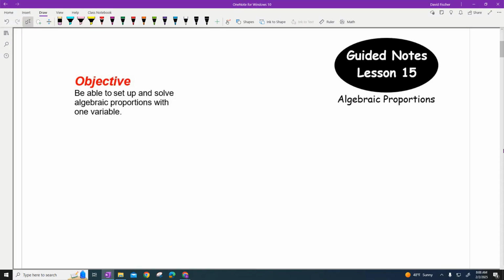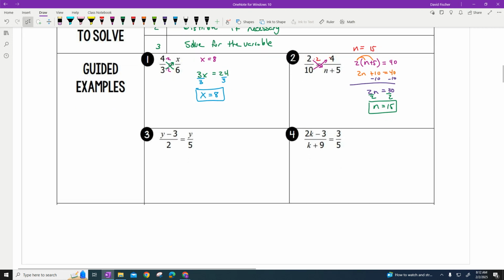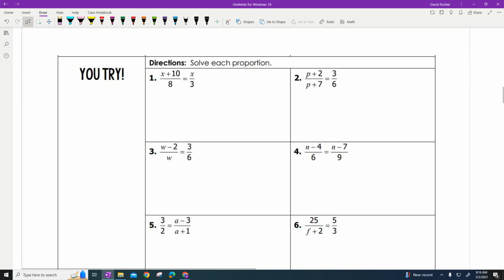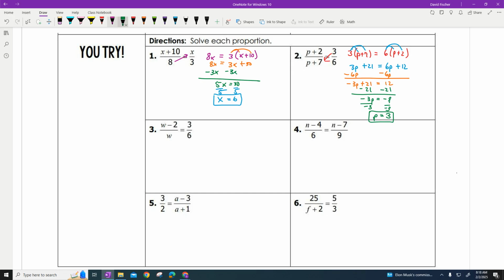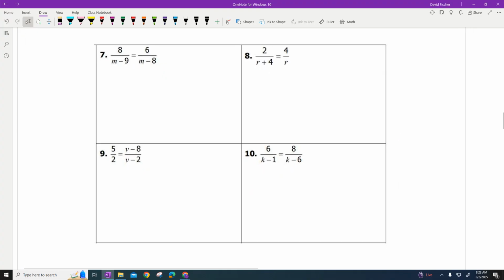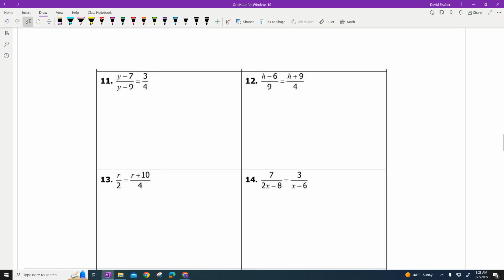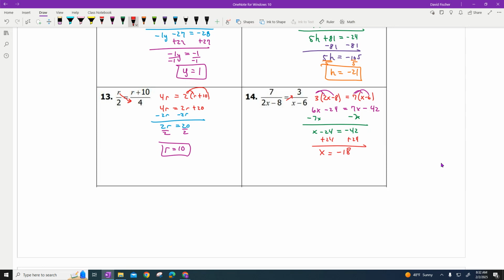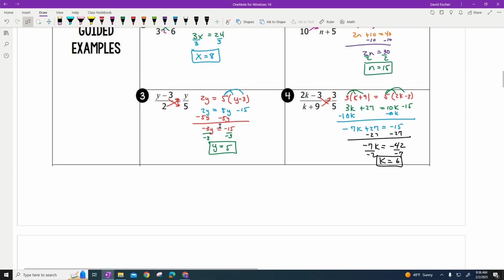Lesson 15-Algebraic Proportions